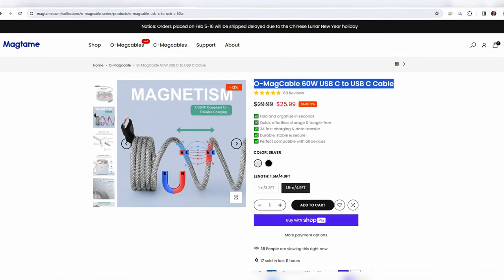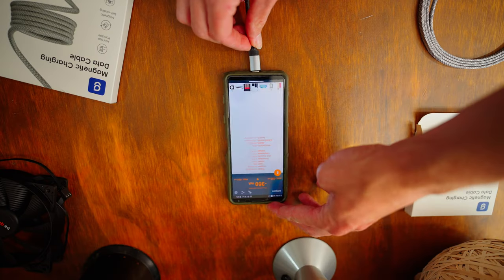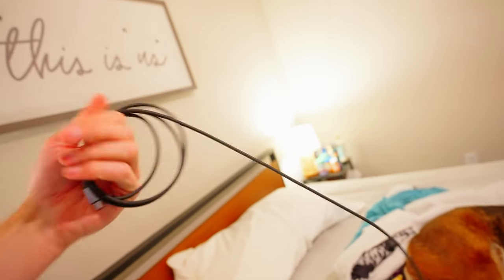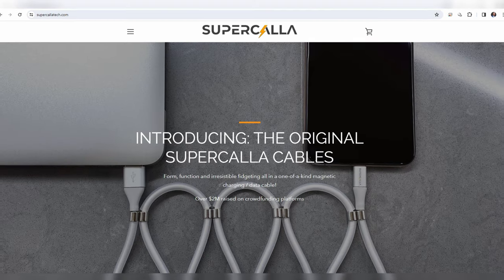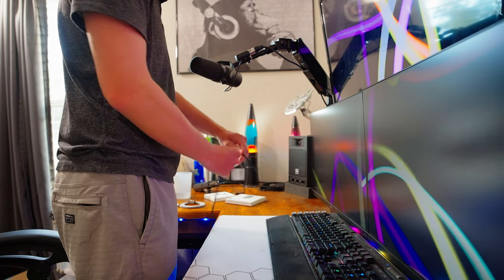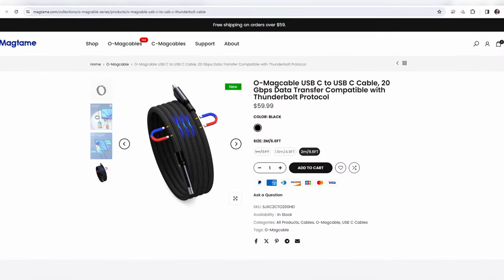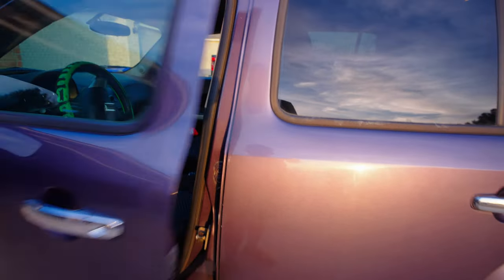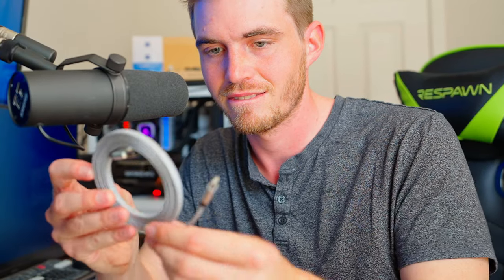This has Magnets!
O-MagCable 60W USB C to USB C Cable

Magnetic Cable
This link earns this channel a commission. Thank you for you support!

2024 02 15 Magtame Cable USB Type C

Film and Editor:
Will Carter